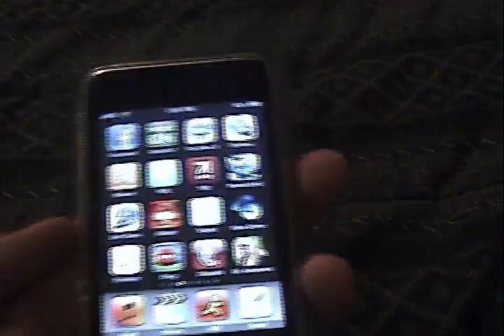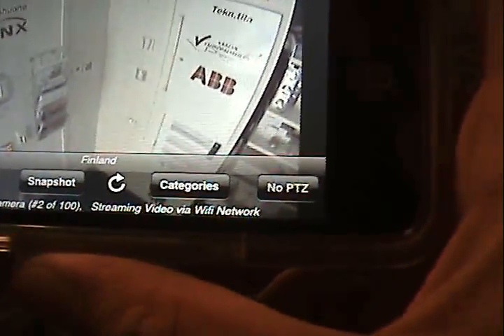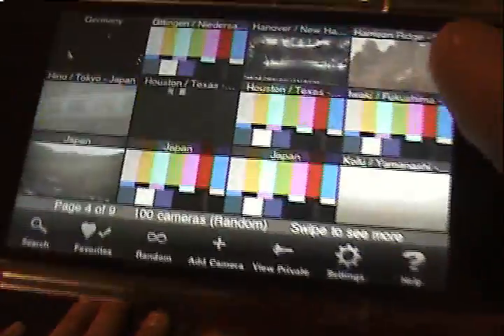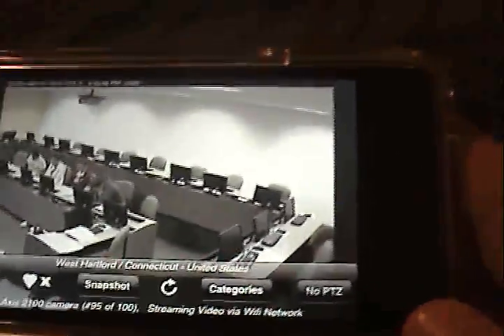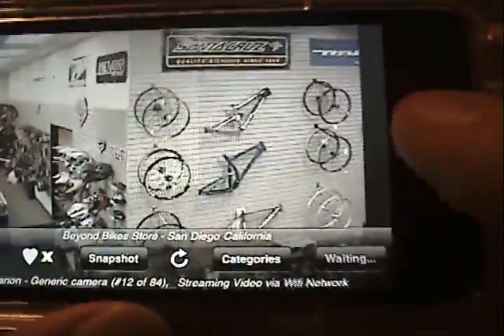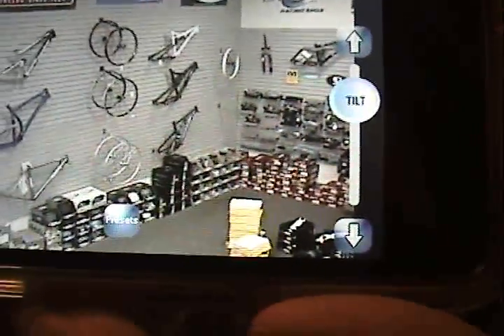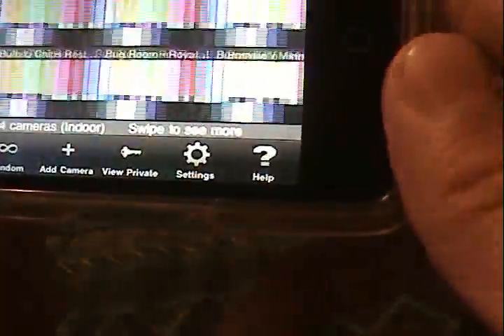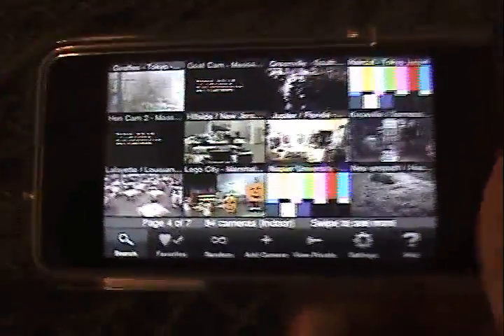Review Live Cams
for more info on this and much more!